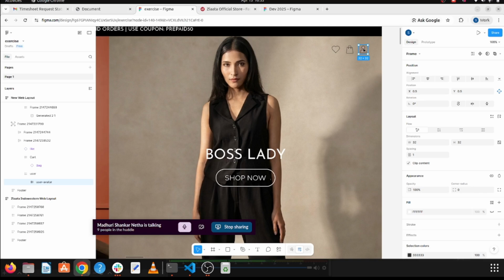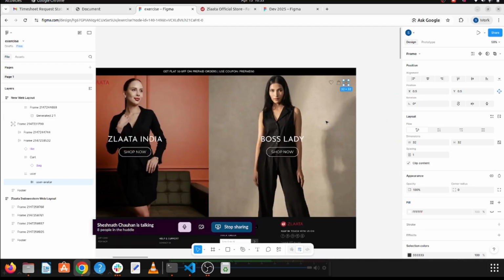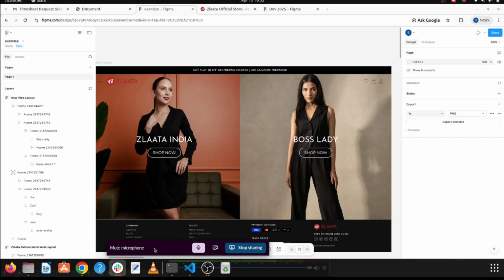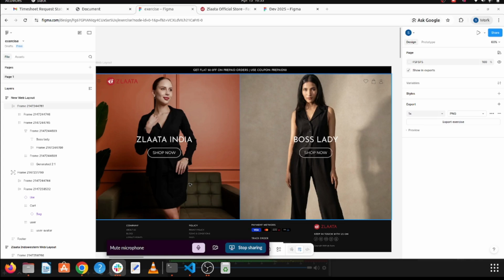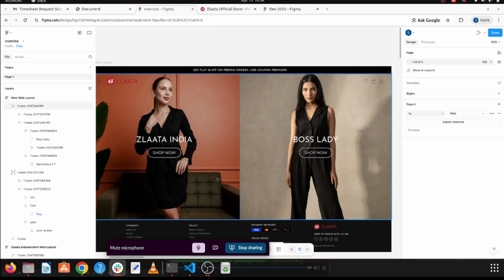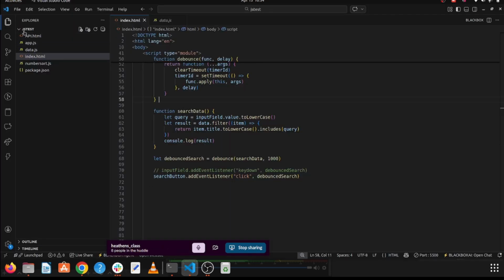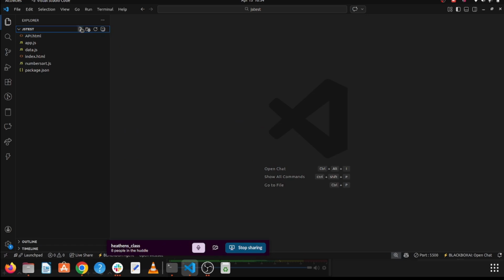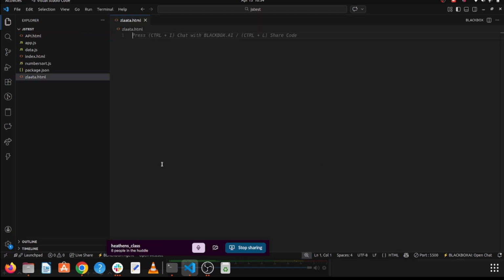How to Convert Figma to HTML | Part-03 | Complete Beginner Guide | Lycroni Code 🚀